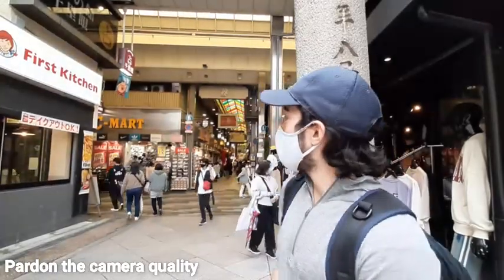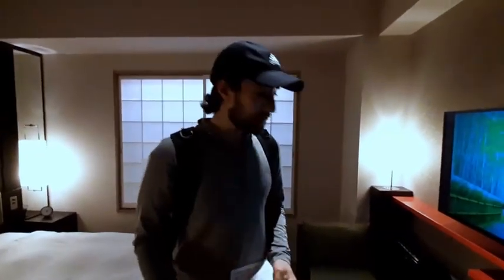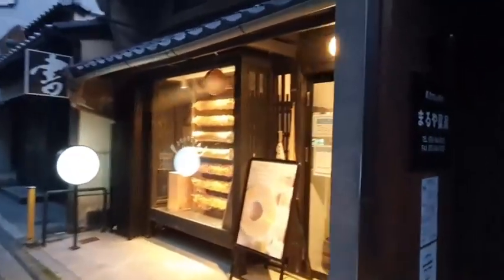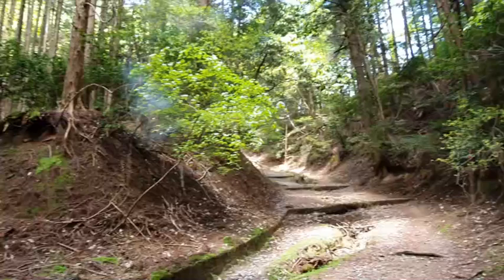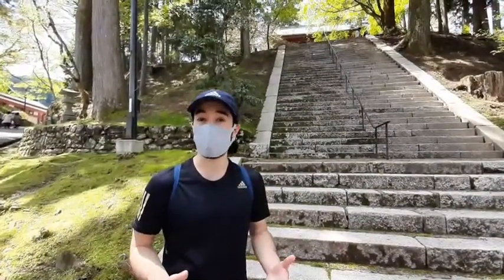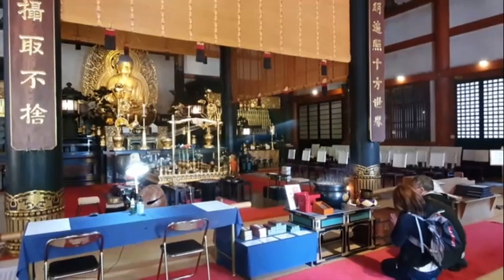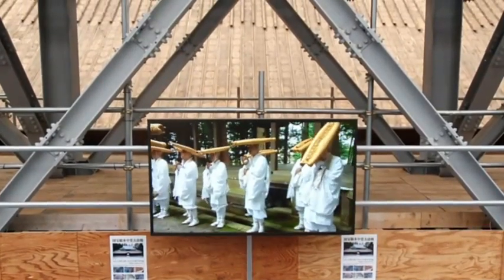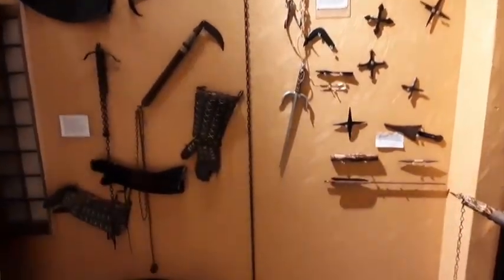Awesome Kyoto Adventure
For Golden Week, we decided we needed to get some fresh air and some RnR after recent events. Things have been kinda crazy lately so it was a nice change of pace. Welcome to Kyoto, where you can shop, hike, and see some really interesting sights!

Here we check out some of my favorite adventure spots in Kyoto, Japan!

I'm also posting Japan life on IG, and hanging out on Discord! Feel free to join!
          ►Instagram: livingmaiwei - Japan, life, skits, pics~
►Discord - Come hang and chat, forum it up!